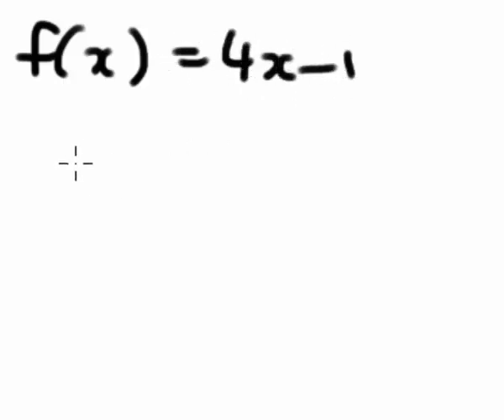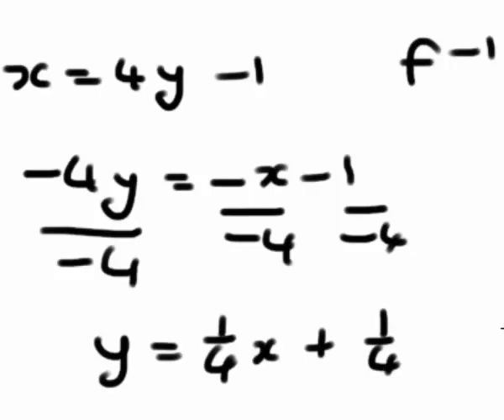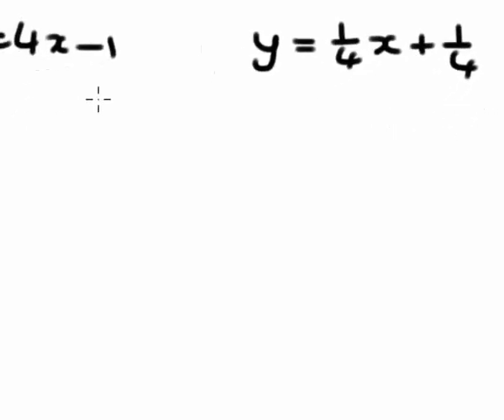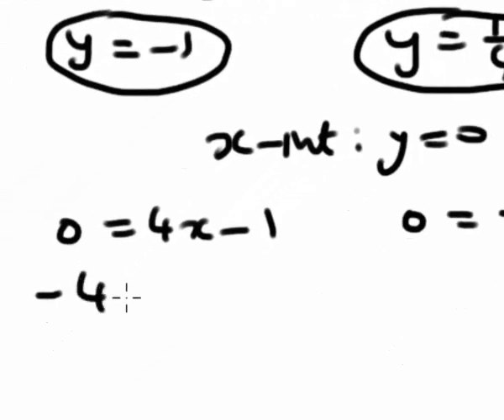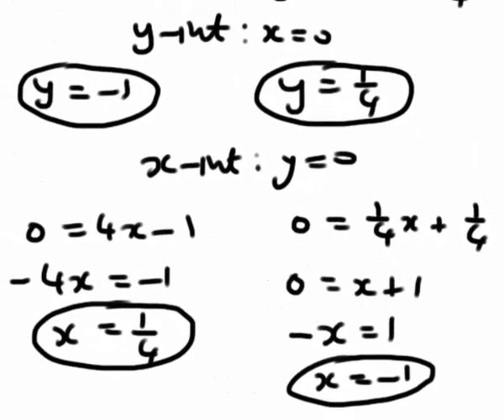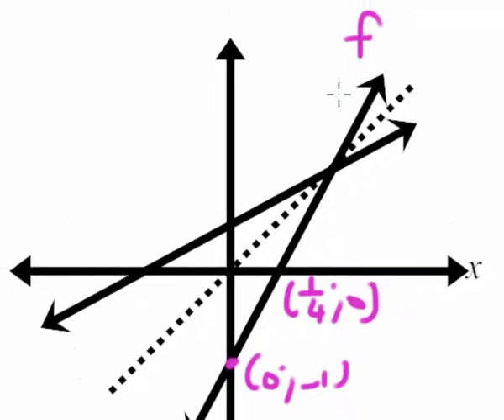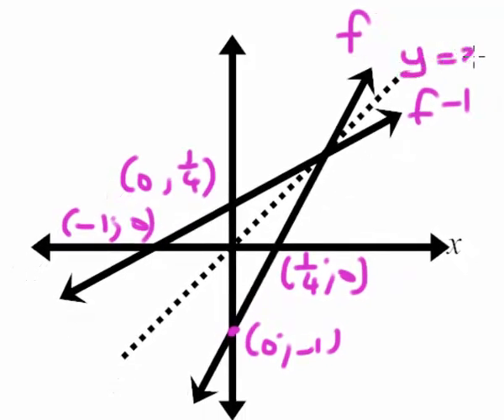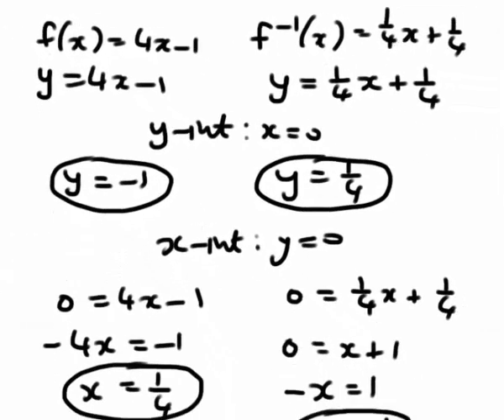Inverse functions and logarithms | Inverses of linear functions, lesson 1 HWA